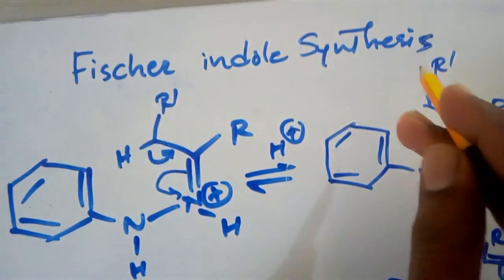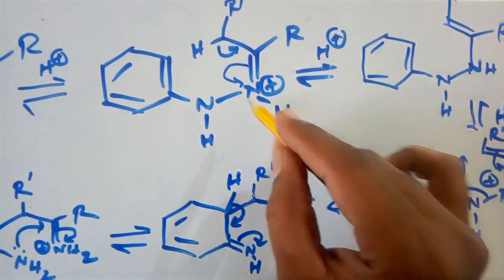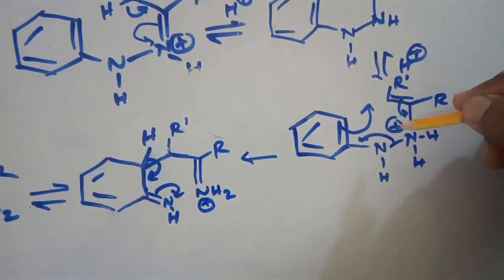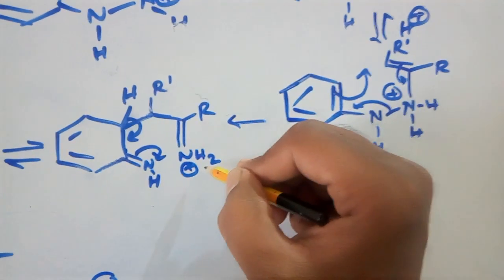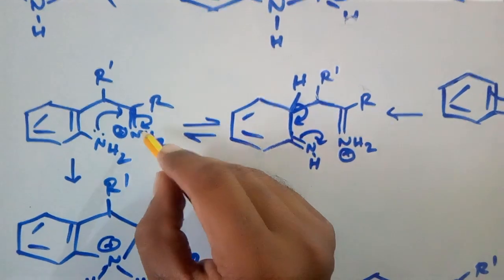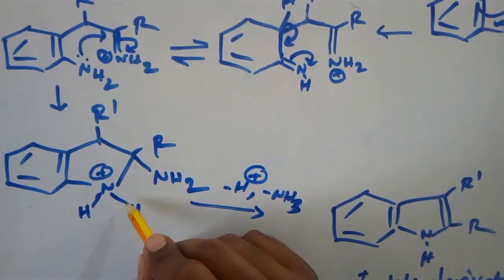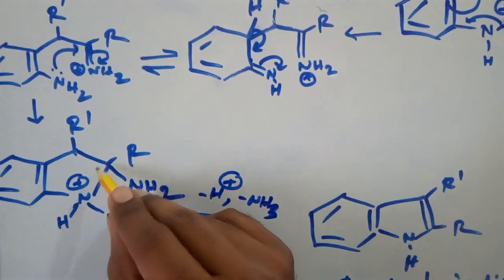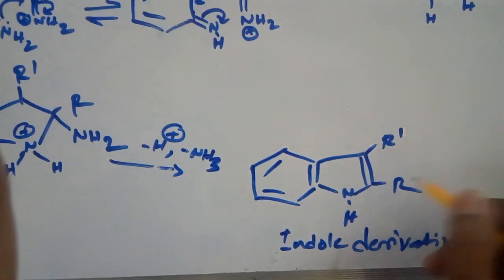Fischer Indole synthesis